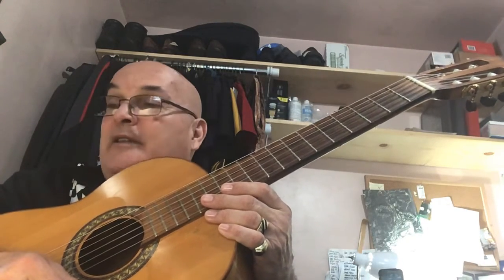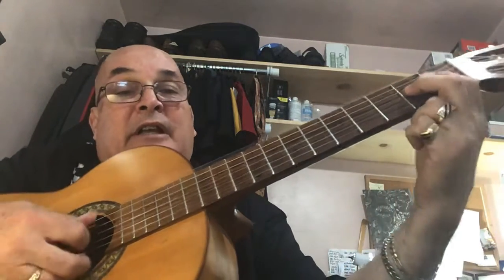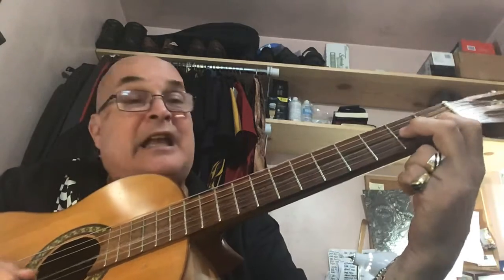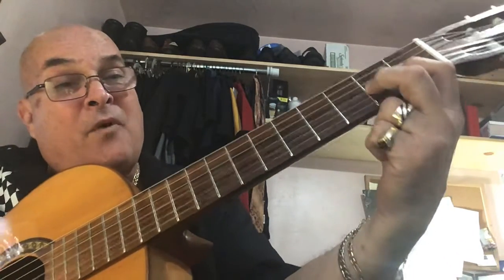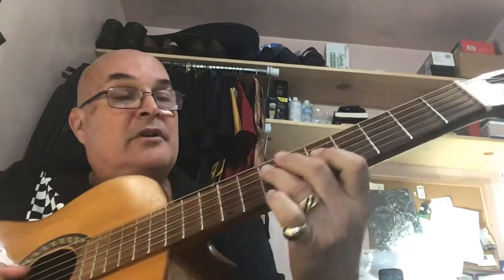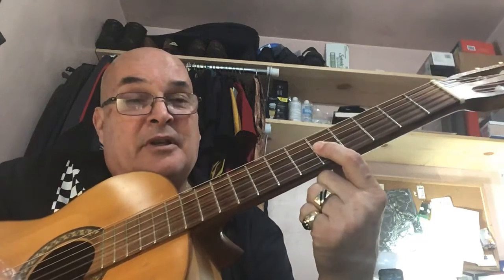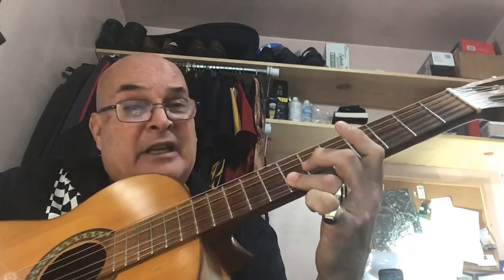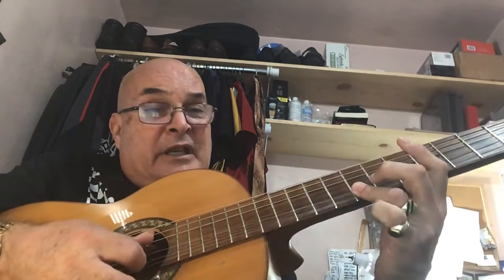BK III HAL LEONARD PAGE 35 STRING BENDING 7-1-2020